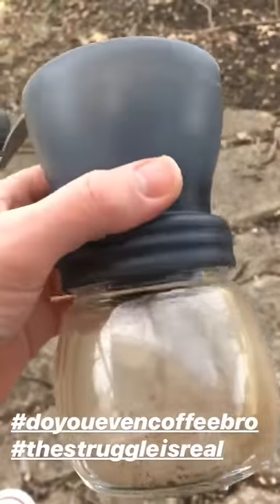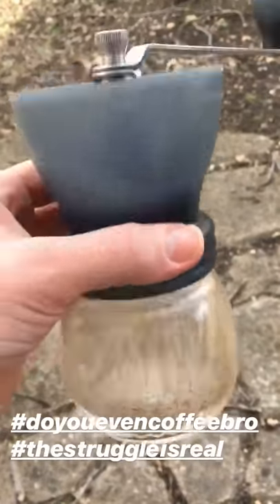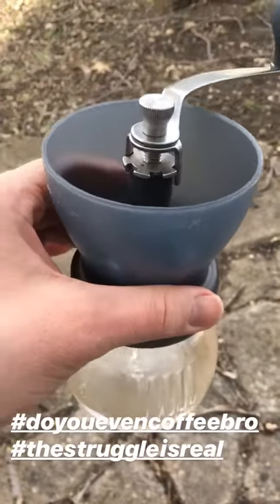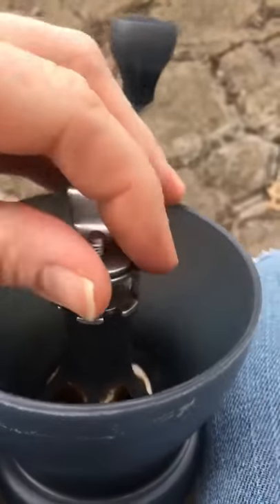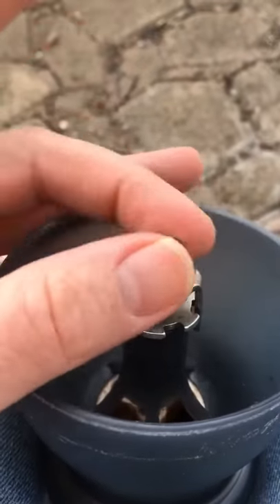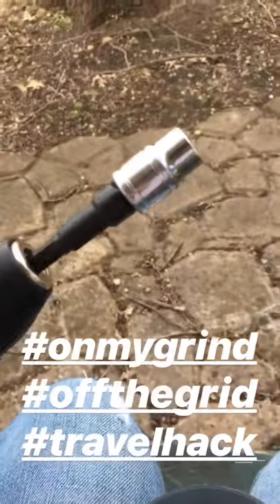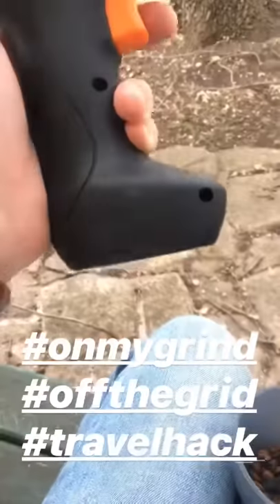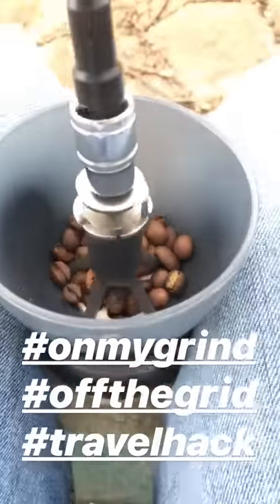Hario Hand Grinder Drill Mod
Hario Hand Grinder modification for wireless coffee grinding.